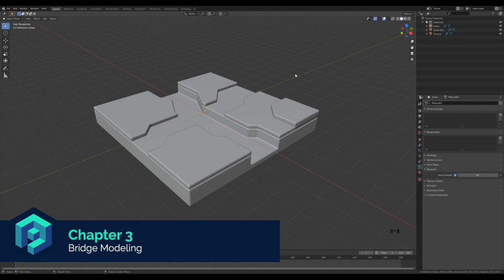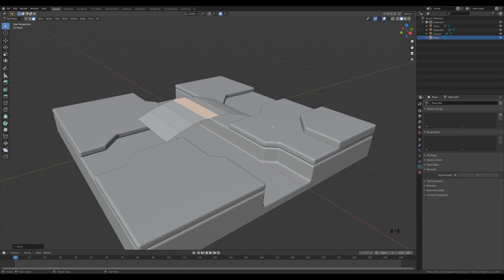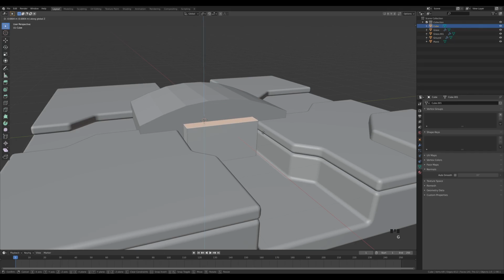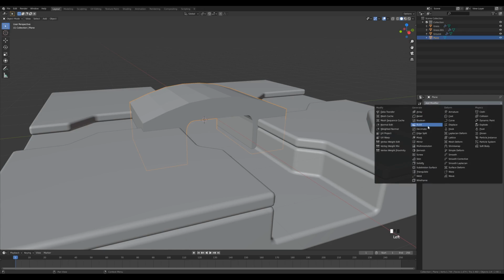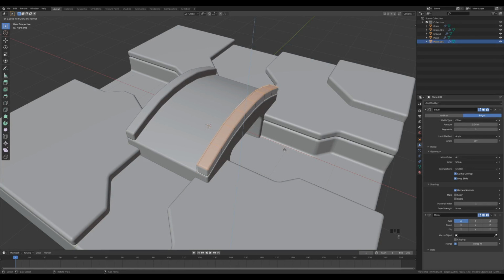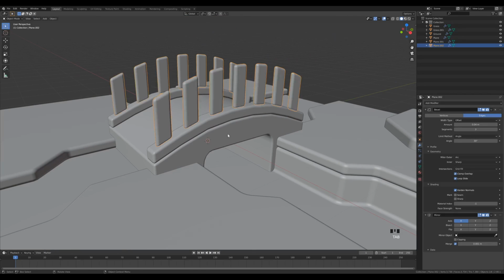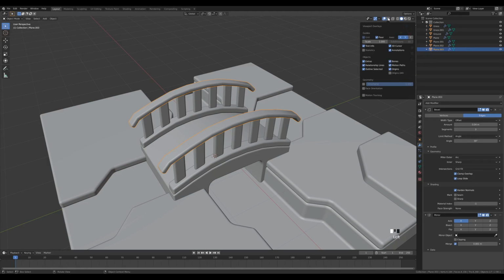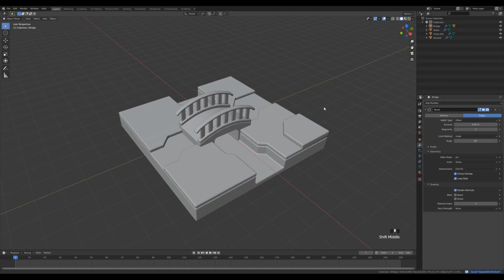02--3 Bridge Modeling Polygon Runway